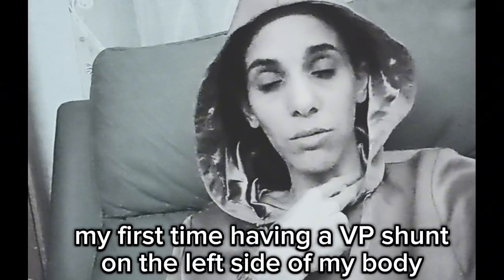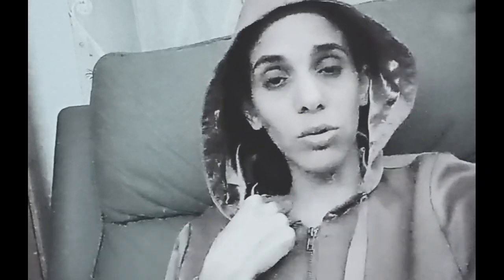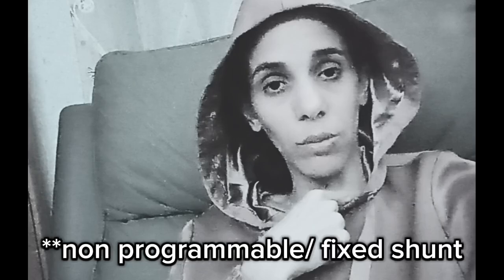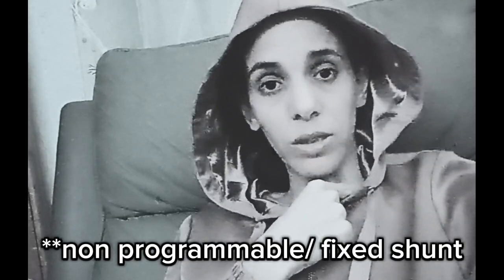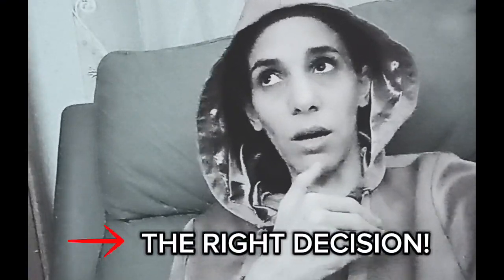⚕️How it feels to have a VP SHUNT [ Patients perspective]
As a hydrocephalus patient, I have underwent multiple surgeries to treat it.

Hydrocephalus is a medical condition where there is a build up in the water in the brain 🧠 called CSF, this accumulation causes various health issues (depends on the severity of the Hydrocephalus) that ranges from cognitive impairments, motor delays, blindness, an great increase in the size of the babies head, in late stages if not treated can lead to coma and death.

There is no cure for hydrocephalus, but it is managed by placing a catheter inside a brain cavity called ventricular, that diverts the excessive CSF away from the brain through a thin tube, this device is called a brain shunt, there are different types of shunts depending on to which cavity the CSF is drained and this depends on the patient's case and the discussion of neurosurgery, as each Shunt has it's own complications.

The catheter runs under the skin into the abdomen, so you can't see it. You might be able to feel where the tubing travels under the skin in the neck.

a short animation of how the shunt is placed inside the brain 🧠 (it's amazing actually!)

0:00 Fixed VP shunts as a child/adolescent
1:33 Programmable shunt on the right side
3:40 malfunction and moving to the opposite side
8:06 VP tubing & the weight loss
9:58 the feeling of VP shunt inside the body
10:37 sleeping is a struggle..
12:19 a possible reason for the discomfort?